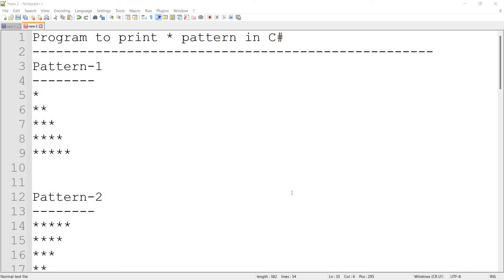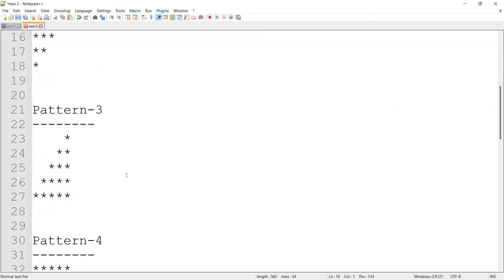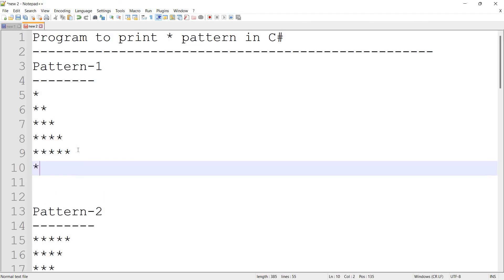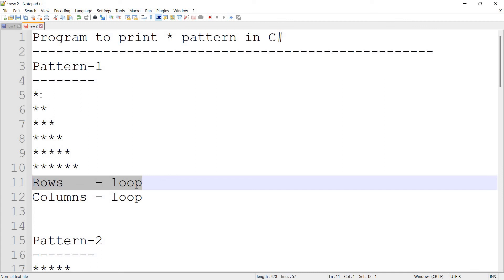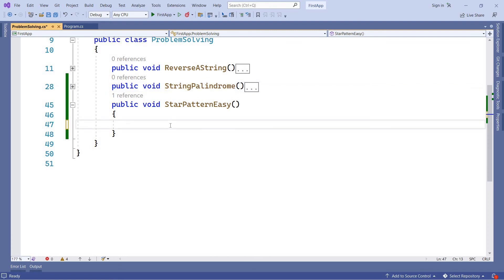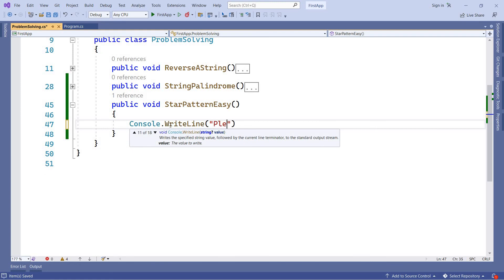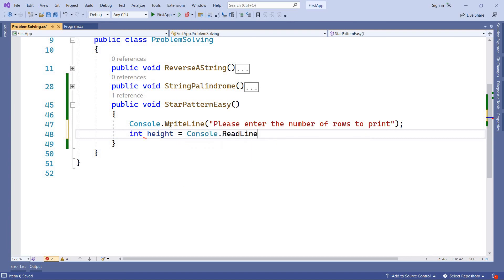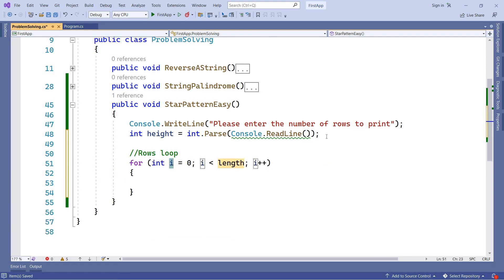Program to print star pattern in C# || Telugu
Program to print star pattern in C# Triangle, Diamond, Butterfly, power symbol, stars, numbers